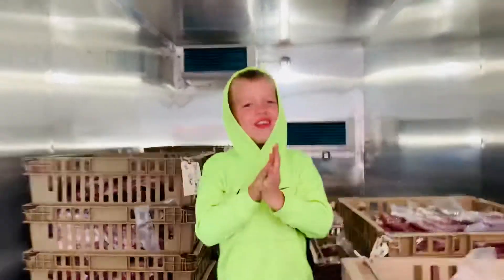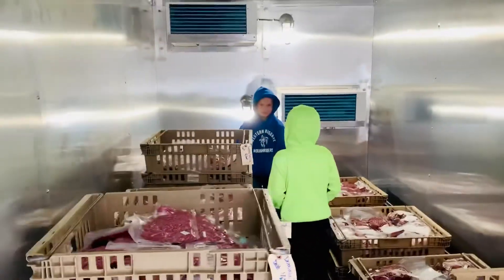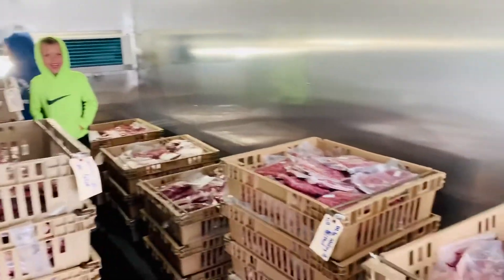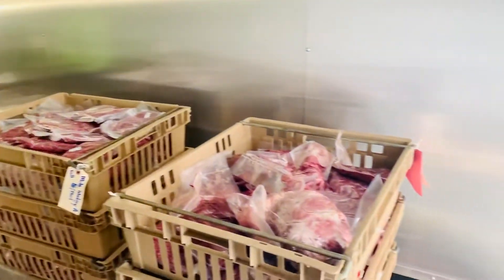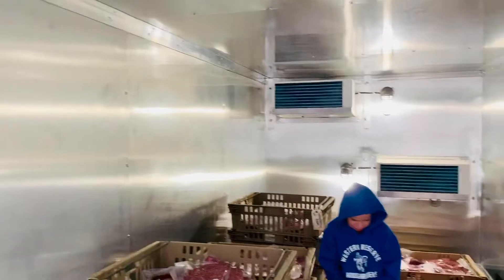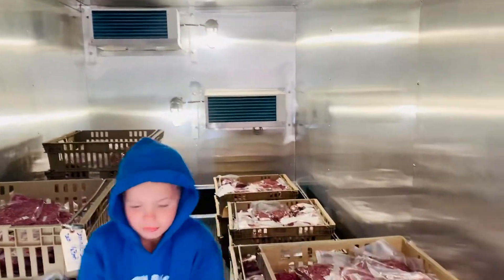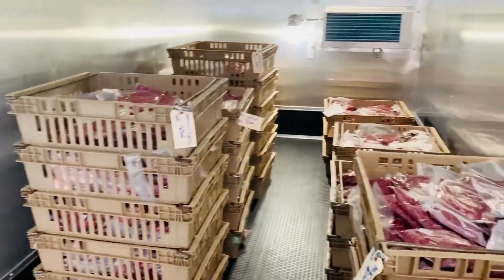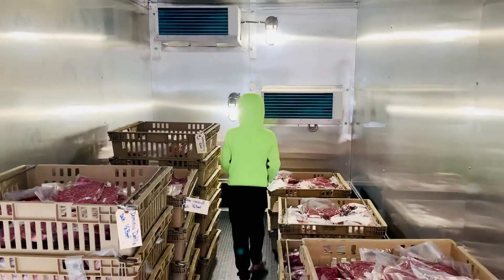A Look Inside Our New Freezer Trailer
It’s a bit cold in here (which is perfect)!!! 🥶 Our new freezer trailer gets to -10 degrees and is perfect for hauling beef and getting it froze super fast!